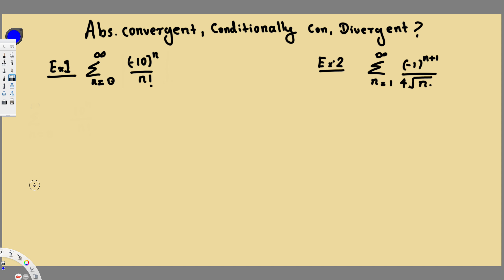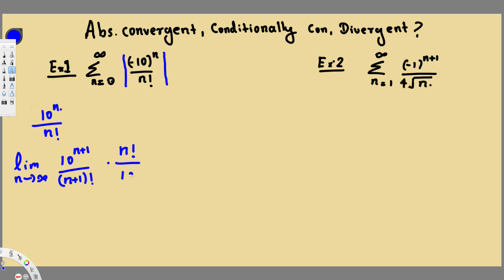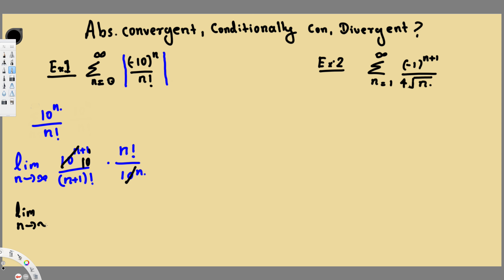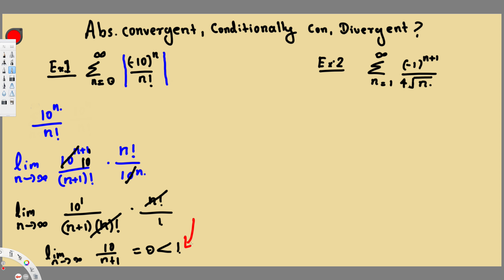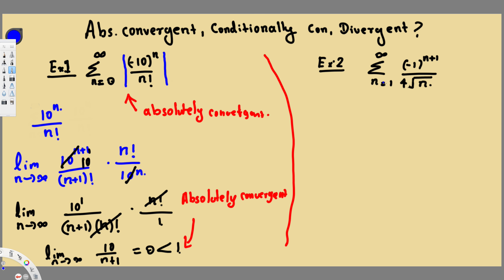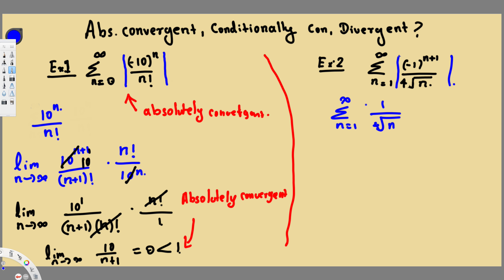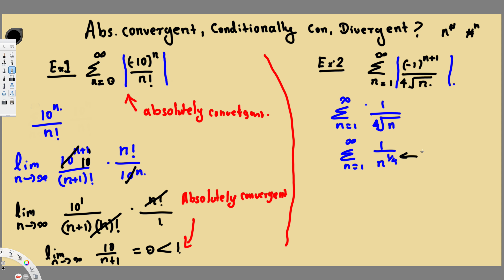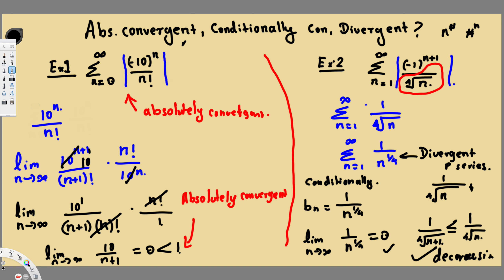Absolute Convergence, Coditional Convergence and Divergence - Example 1